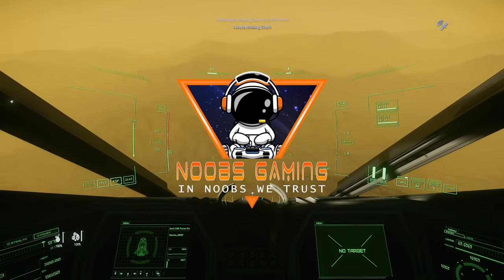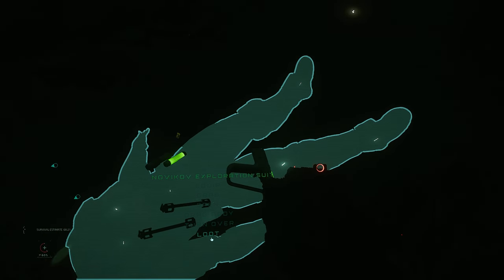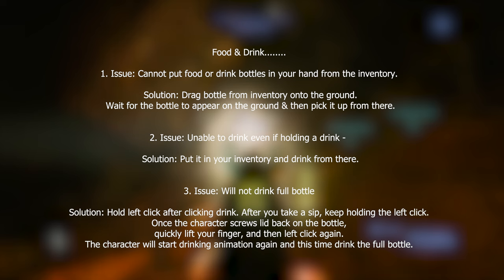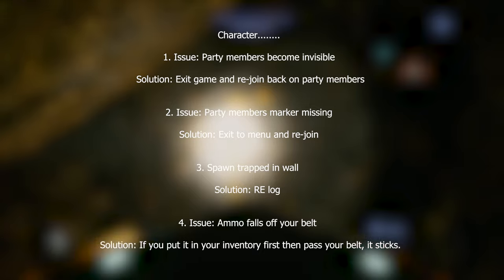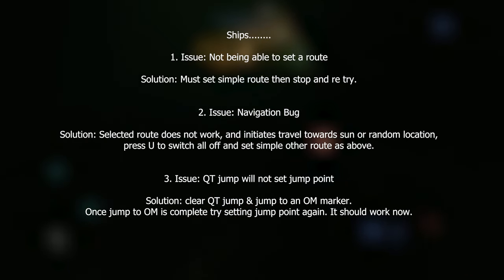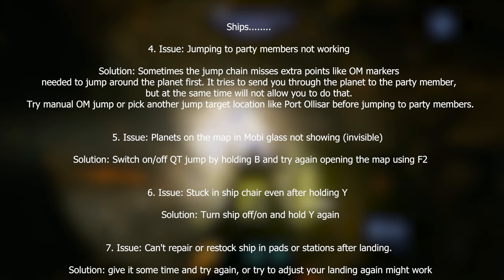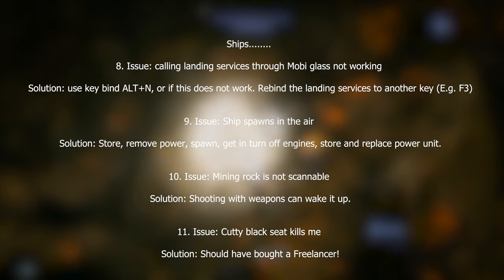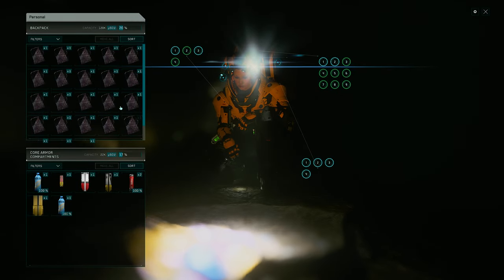Current Bugs and Their Solutions In Star Citizen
Here is a list of the current Bugs and their work arounds in star citizen, you may encounter some of theses bugs and here is some solutions to them.

Thank You To TheBaldrickk for doing the chapter points
Chapters:
0:00 - Intro
3:23 - Food and Drink
4:17 - Multitool and Guns
5:31 - Character Issues
6:25 - Character Issues #2
7:20 - Ships
8:45 - Ships #2
10:47 - Ships #3
13:11 - Missions

Players:
Meninx_NMBT
Dark Soull
RicoTeal
Animry
SethRyder

This was Star Citizen 3.18.1 gameplay.

Equipment:
Meninx PC Specs:
Fractal Design Midi tower.
Micro Star Pro B660M-B DDR4 Motherboard.
Patriot  DDR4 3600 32G Ram.
Shure SM 58 Mic.
Xbox Elite Series 2 Wireless Controller – Black.
Emily Voice Assistant

Kilthanis PC Specs:
32GB TeamGroup T-Force XTream.
Voice Attack